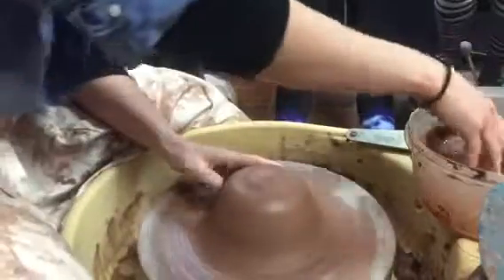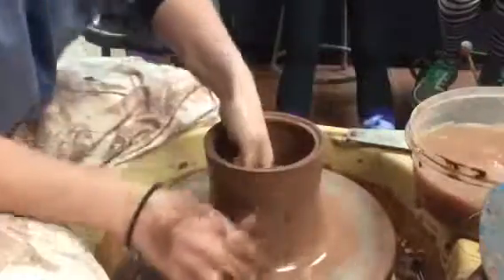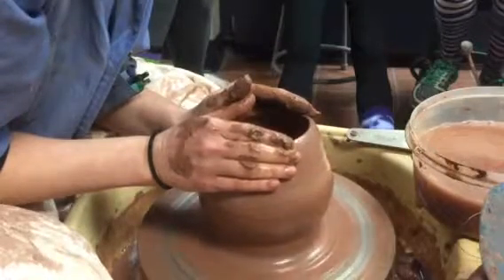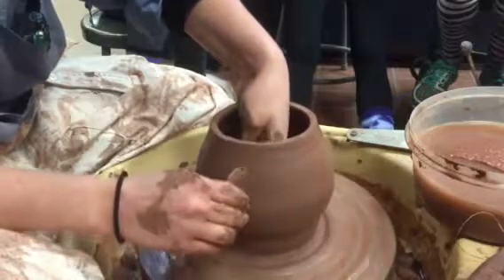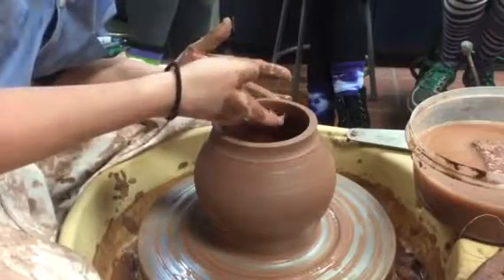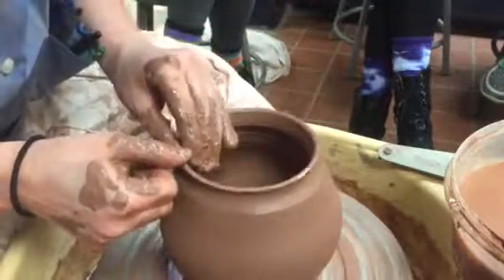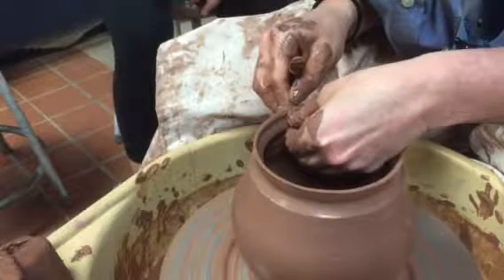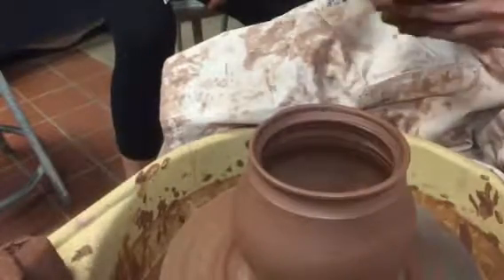Throwing a lidded vessel